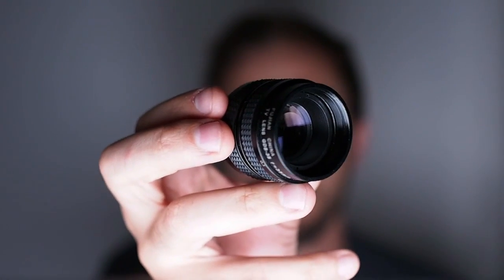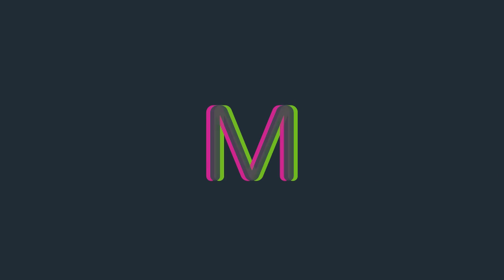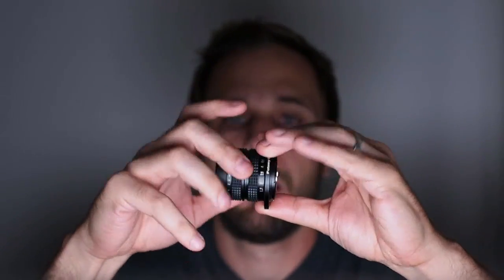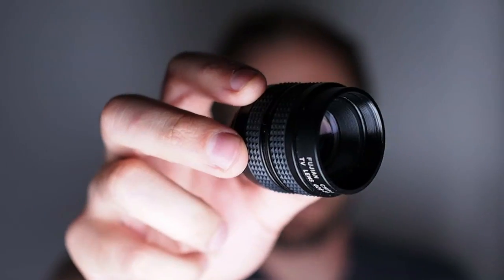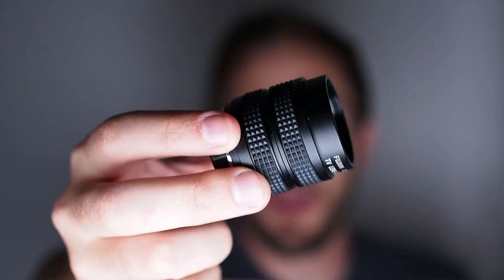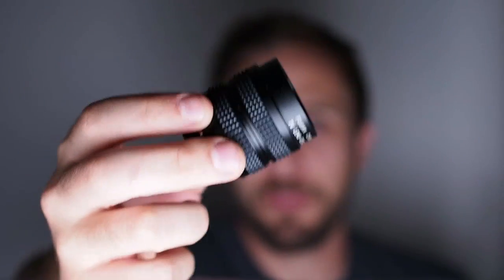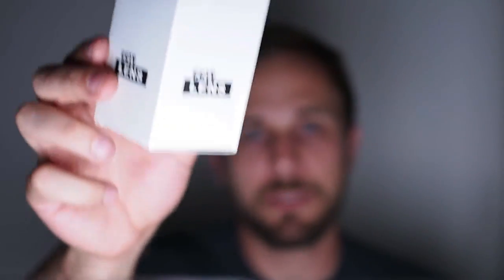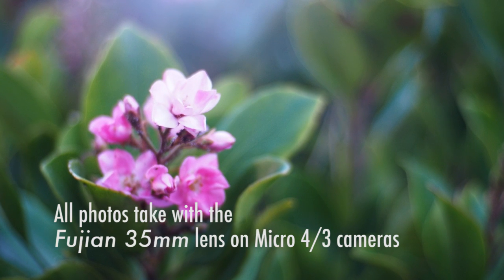Fujian 35mm lens, and adapting lenses to mirrorless cameras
If you shoot mirrorless, this might be the best $30 you can spend: The Fujian 35mm f/1.7 is a C-mount lens made for security cameras, but easily adapted to Micro 4/3. I recommend it to everyone.